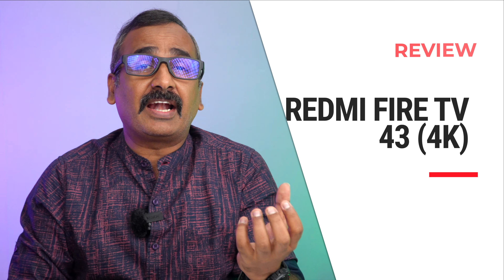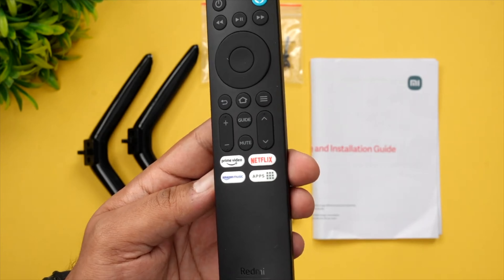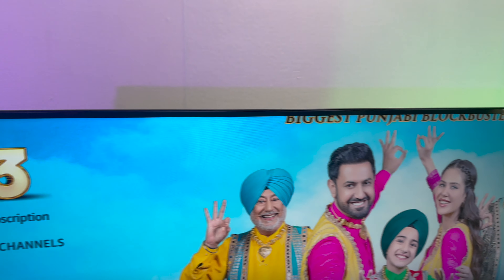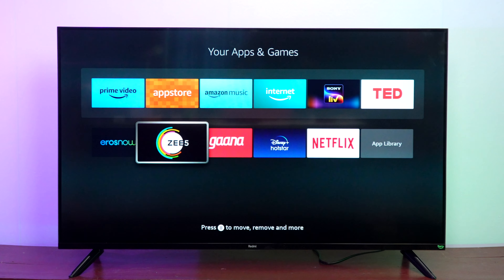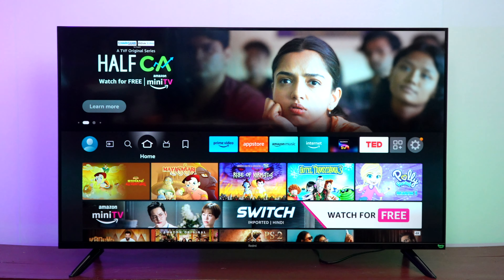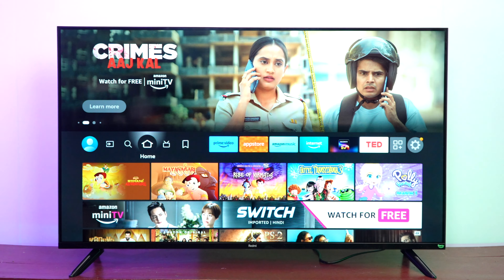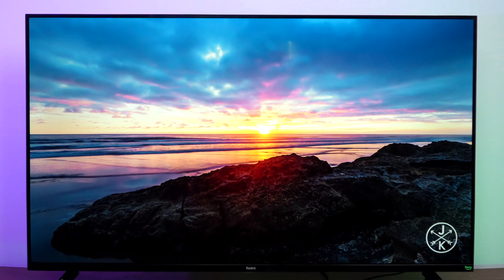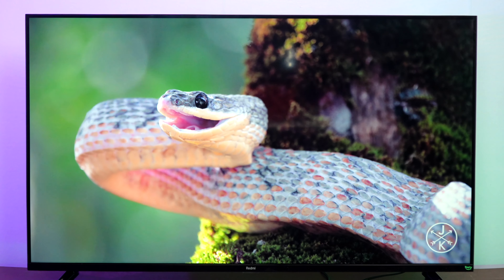Redmi Smart Fire TV 4K (43) Review | Best Budget 4K TV